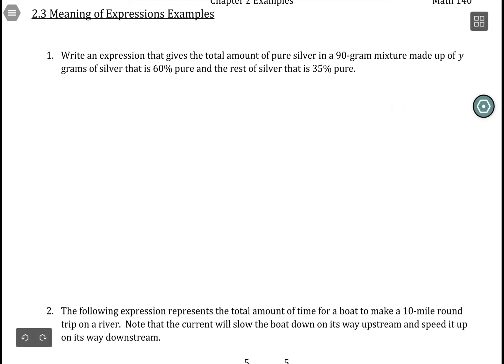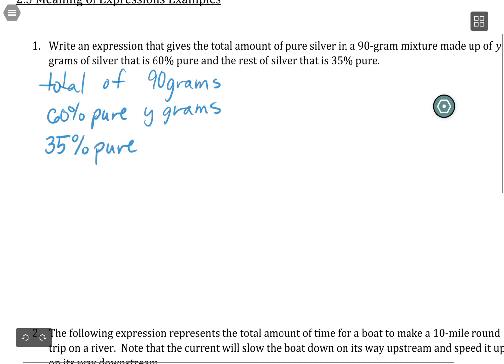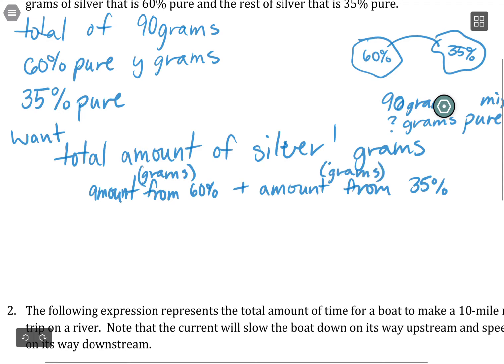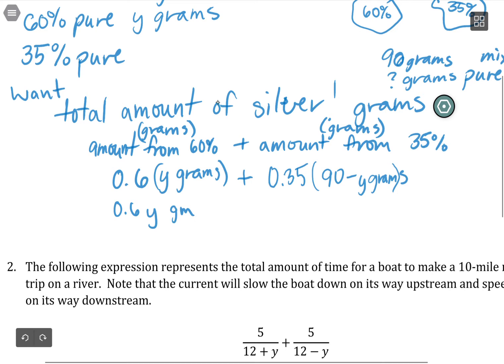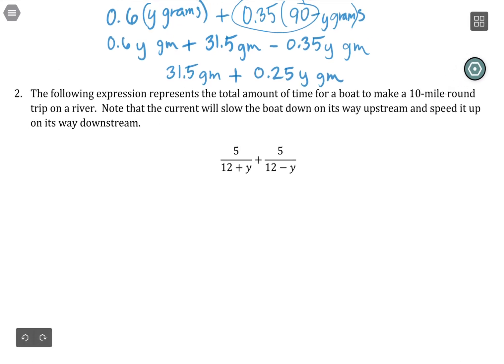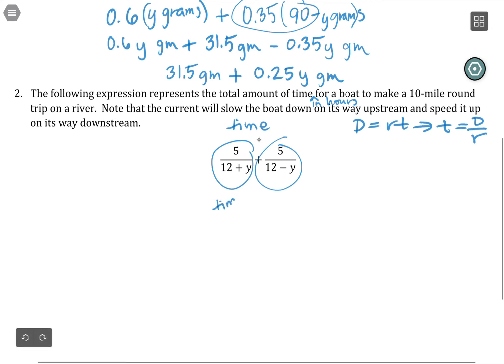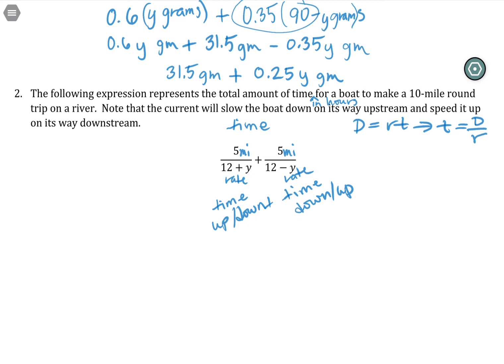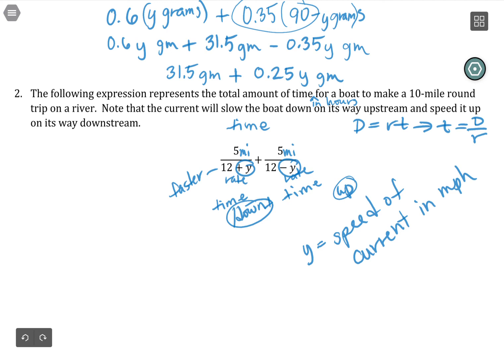M140 2 3 examples on meaning of expressions